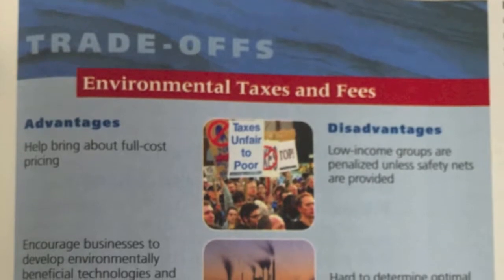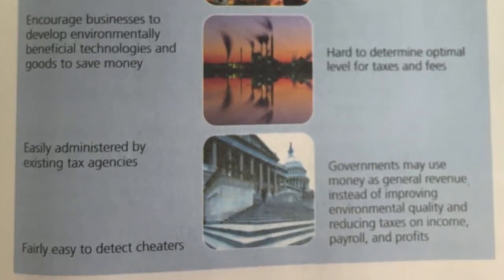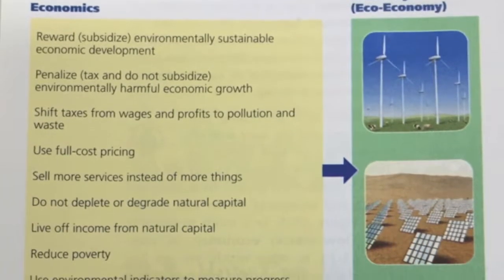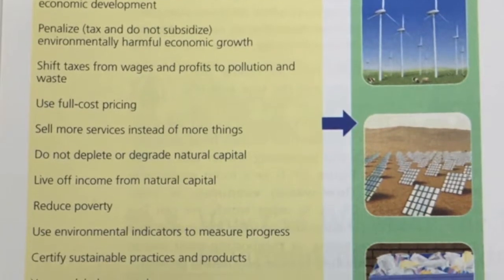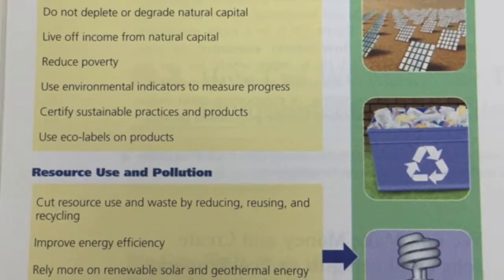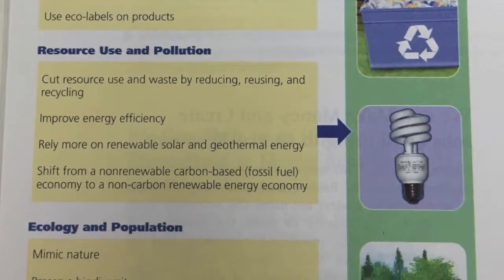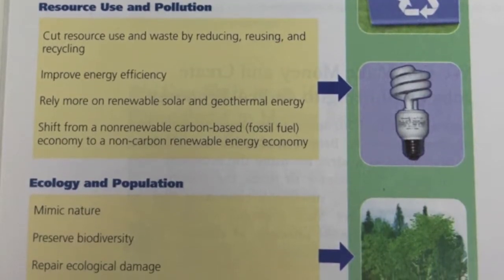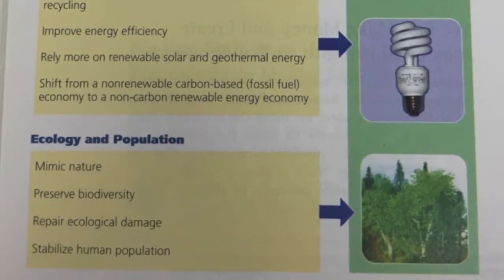Apes Crash Coursable Chapter 23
Per. 1 Mitch, Lauren, Neghar, Clark